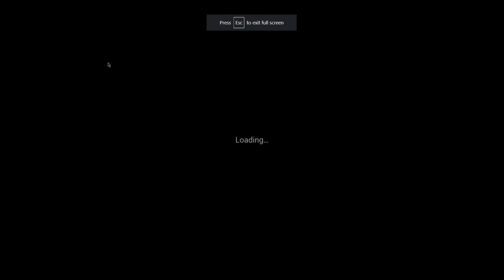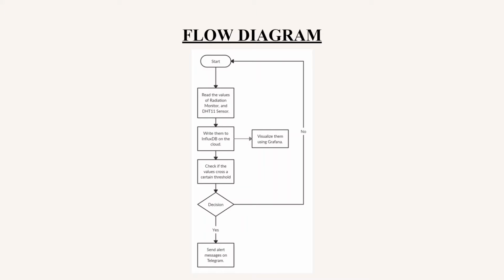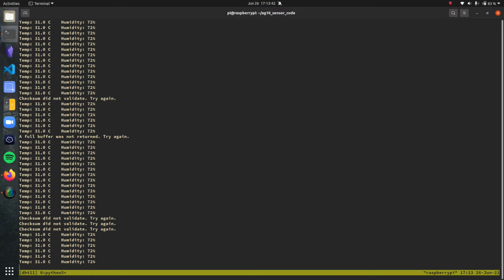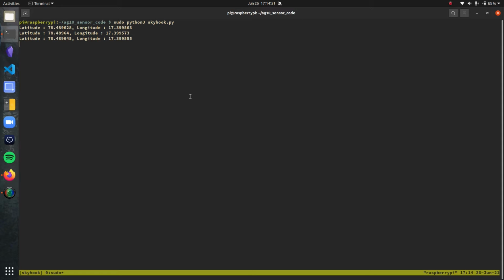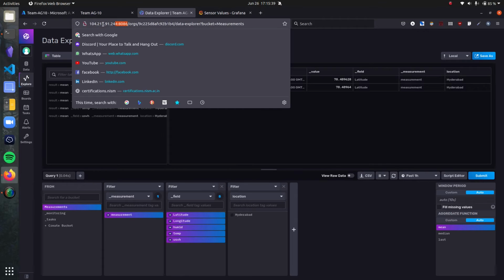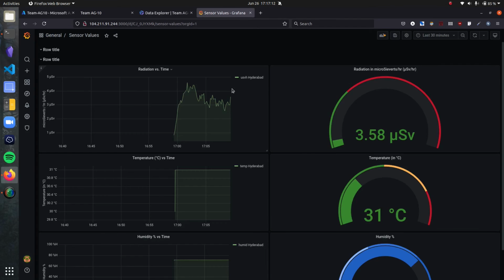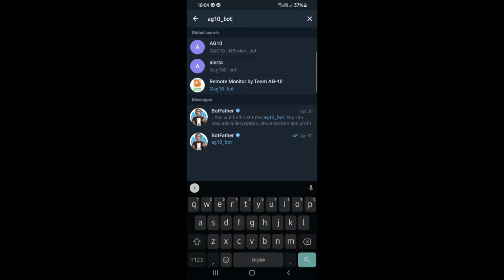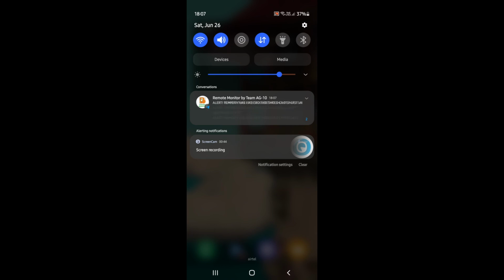[AG-10] Remote Monitoring of Radiation and Environmental Conditions with Telegram Responder Bot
Video demonstrating the working of Team AG-10's major project.

Created for Aakar-2021.